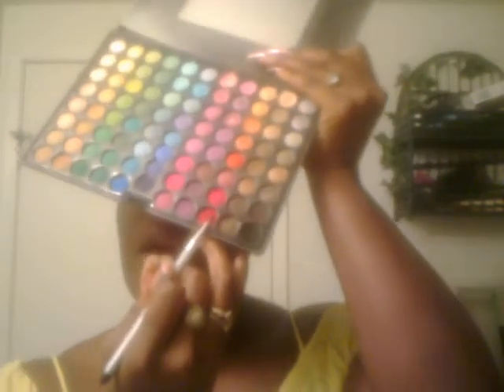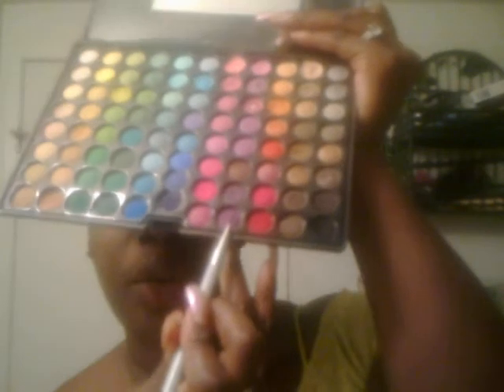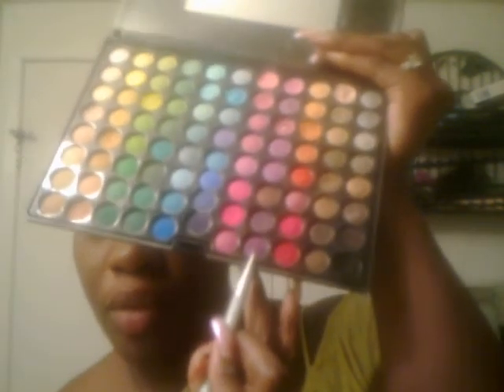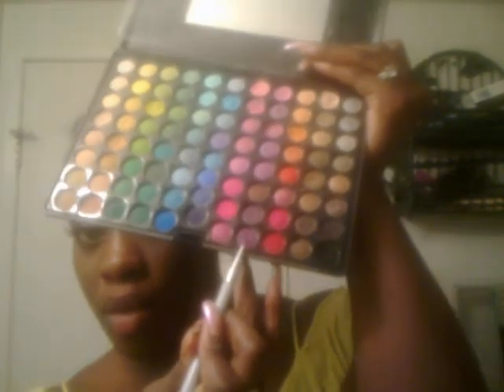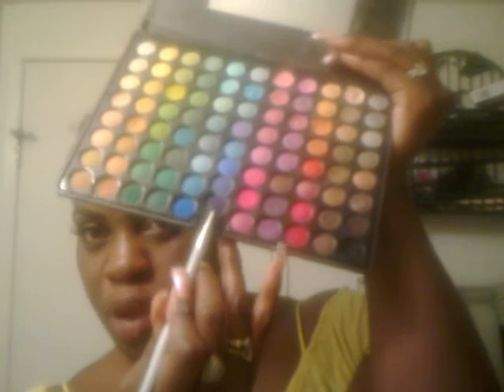Graphic Eyeliner Tutorial (colored)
COMMENT...PLEASE :)
A graphic eyeliner tutorial outlined in color.  WOC friendly! Good for Halloween.